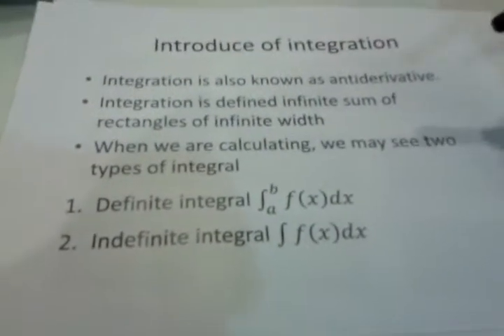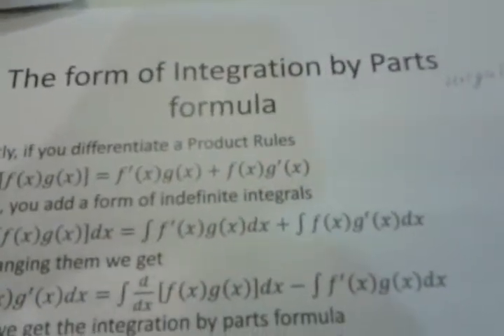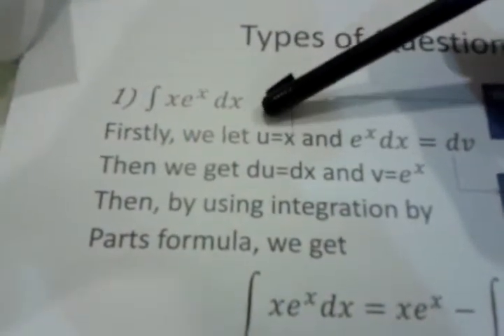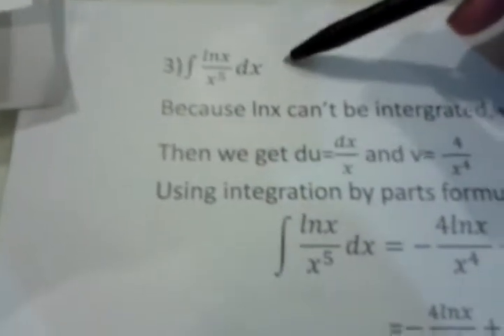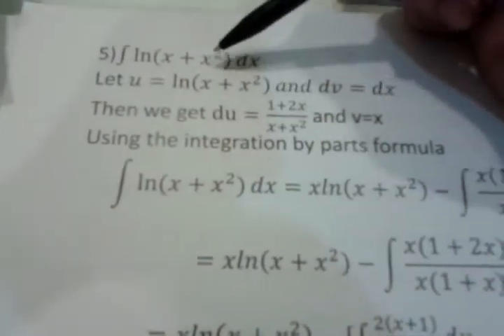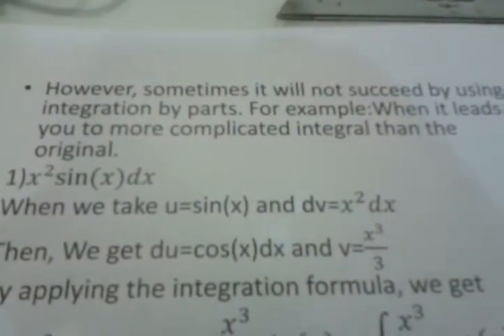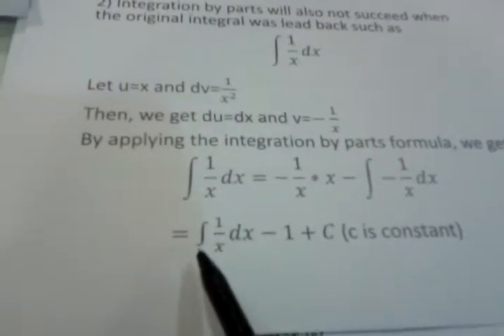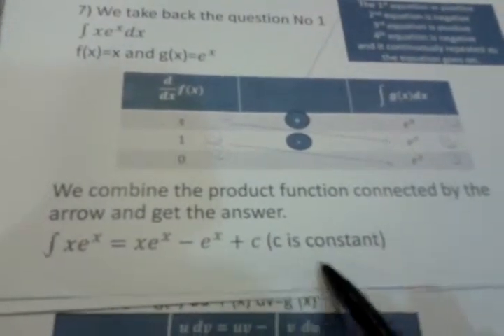Integration by Part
Teach you the solving of integration by parts.